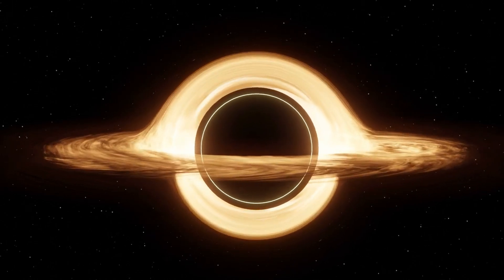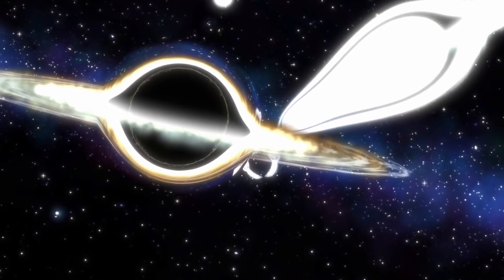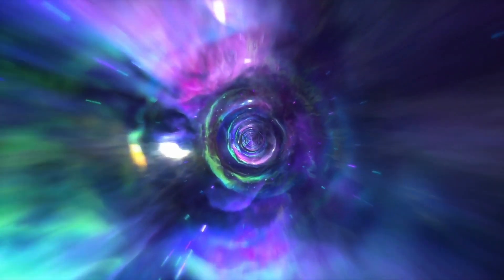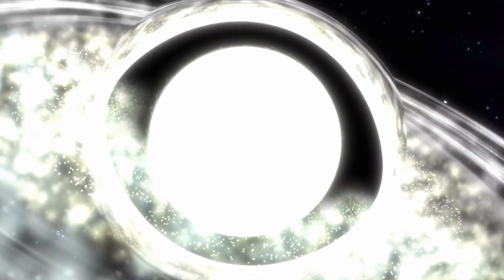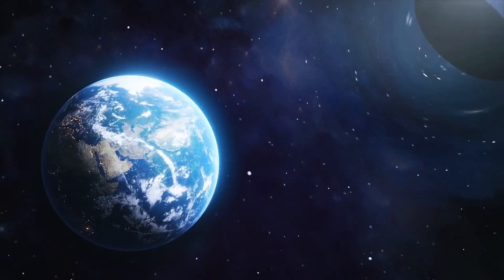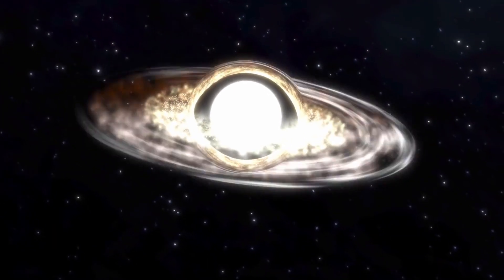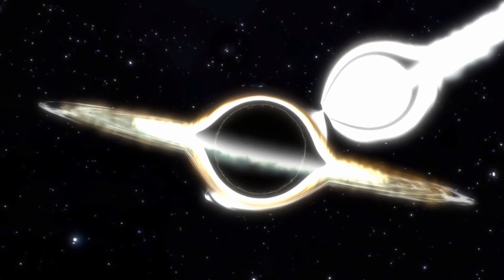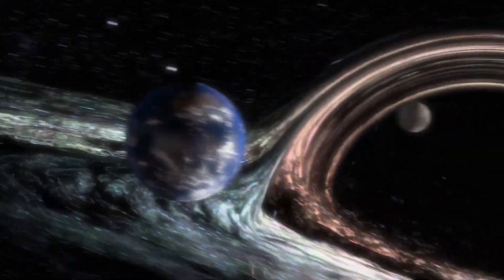What is White Hole? | What If a White Hole and Black Hole Collided?